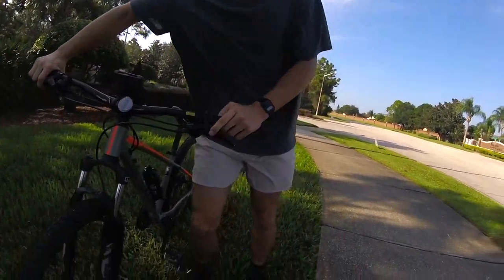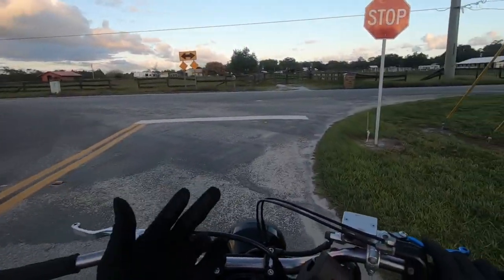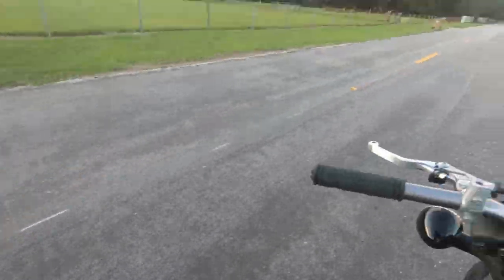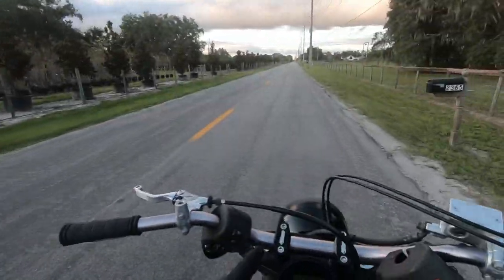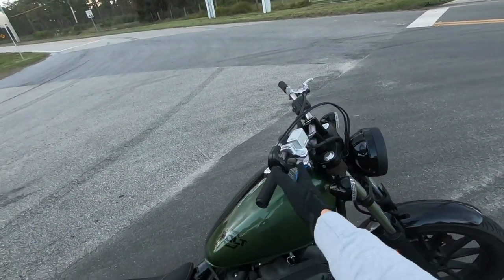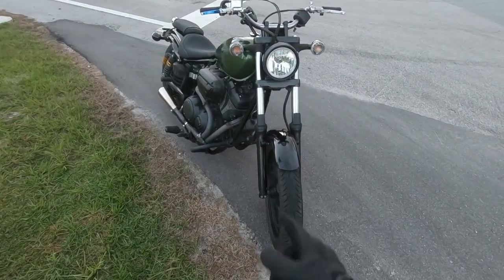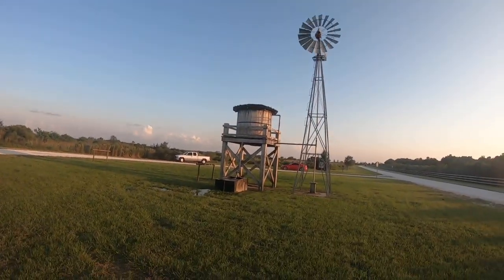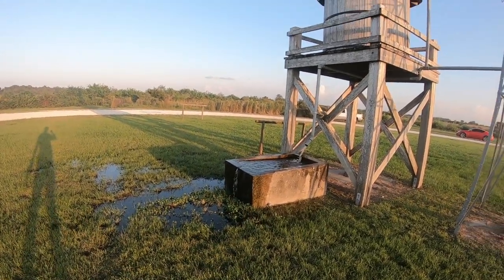HOW TO: Rolling Burnout a YAMAHA BOLT | OR Any MOTORCYCLE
In this video we will give you everything you need to know to learn rolling burnouts on your motorcycle. This concept can apply to any motorcycle and I have personally taken these concepts and learned rolling burnouts on dirt bikes, a Honda Rebel, Yamaha Bolt, and ever some sport bikes.

Leave any questions done in the comments!

Make sure you LIKE and SUBSCRIBE, it does mean a lot to us and by just clicking that button you are making it possible for us to keep putting out videos!

Thank you to @Jake_unless for all of the Music in all of our videos!!!